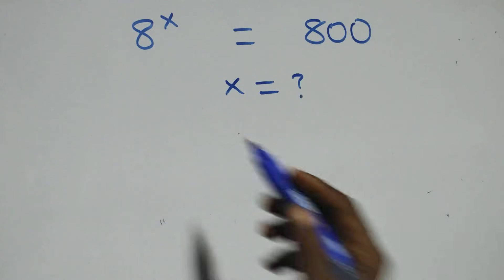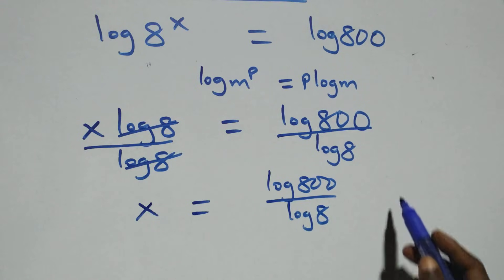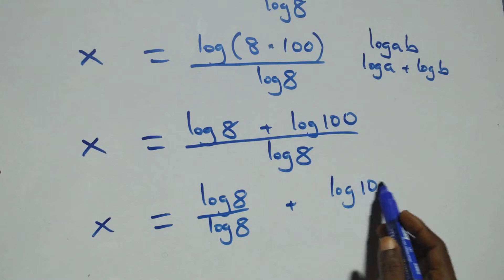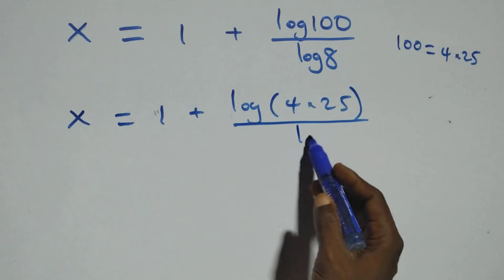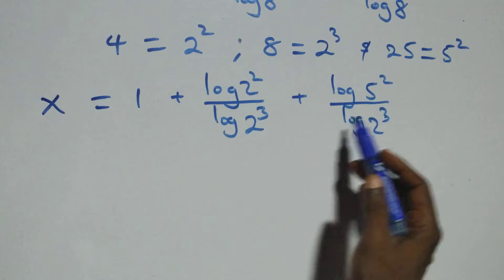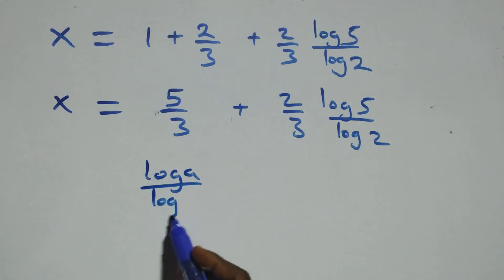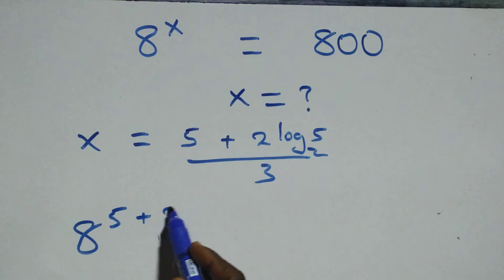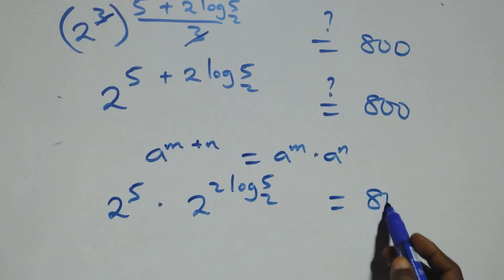Only 1% Solve This! Germany Math Olympiad Problem